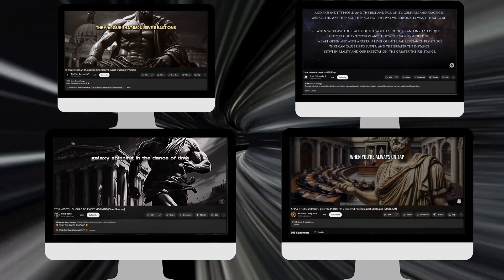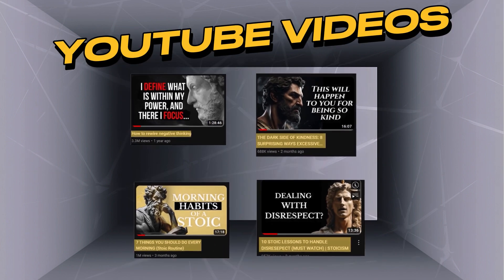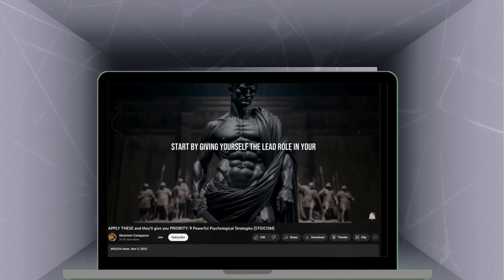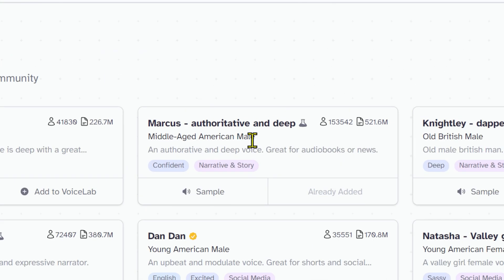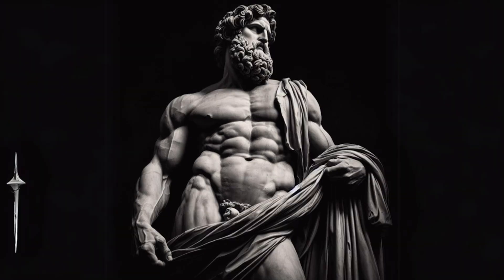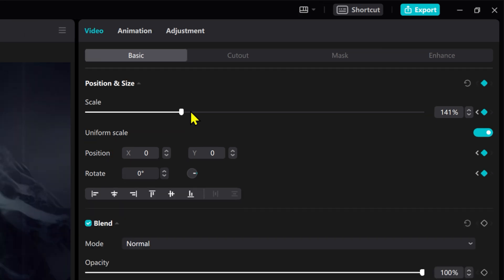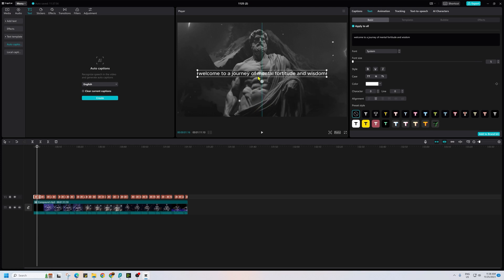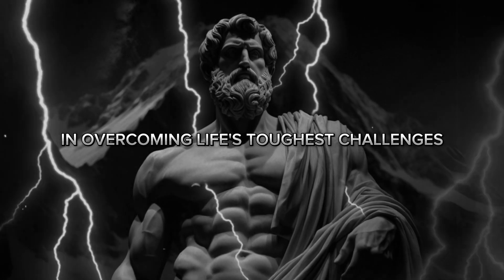AI + YouTube = $7400/Month: Unlock the Stoicism Profitable Niche Now!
This video is a tutorial for making videos for a lucrative youtube channel niche  - Stoicism Motivational Video.

Canva - Canva.com
Eleven Labs - elevenlabs.io
Capcut - Capcut.com(download using VPN in India and other countries where its banned)

Copyright-free background music suggested for stoicism videos(Downloaded from YouTube sound library) -

Chatgpt Prompts used in the video -

Suggested effects for video in capcut -

Noise 2
By the fireplace
Spark
Lightning
Snowing
Snowfall
Explosion
Spark II
Purple Mist
All the effects in nature section